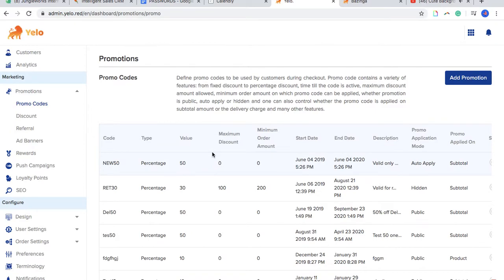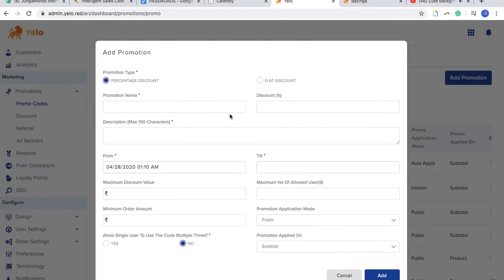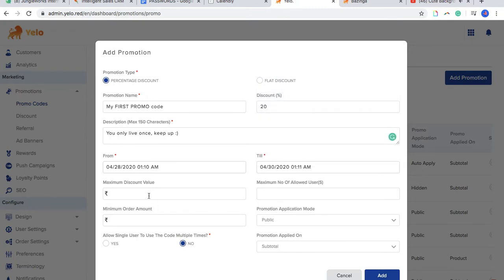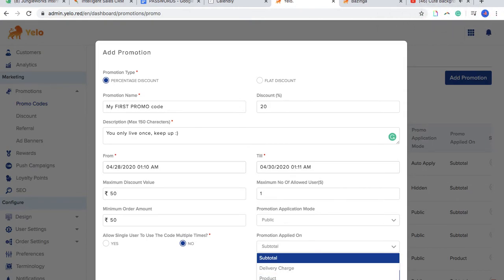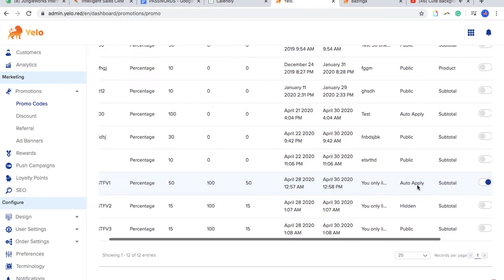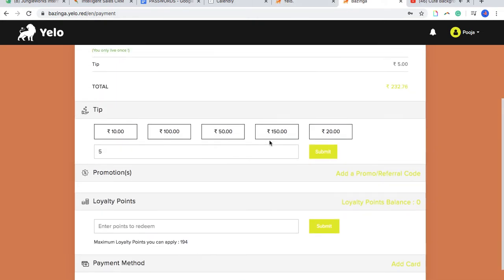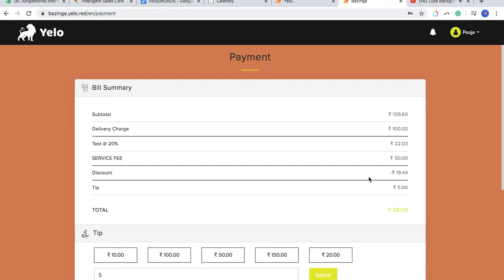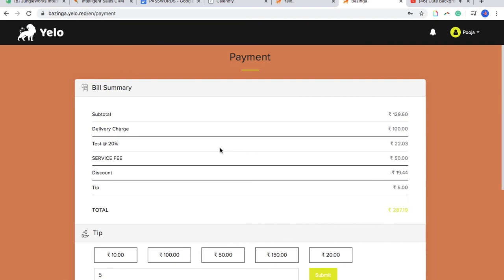Easy guide to setup a promo code on your online marketplace in Yelo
This video acts as a quick e-guide for setting up a promo code on your online marketplace. Get a detailed overview of how and from where to begin.To get more information about the promo codes, visit the Yelo Guide.